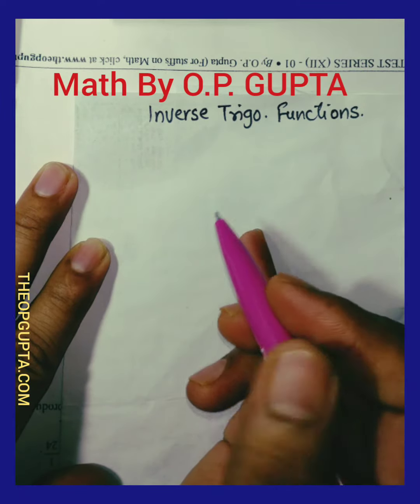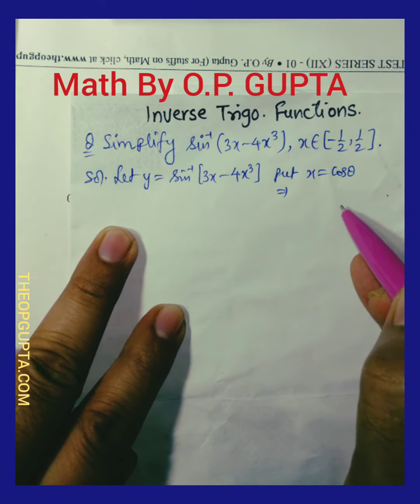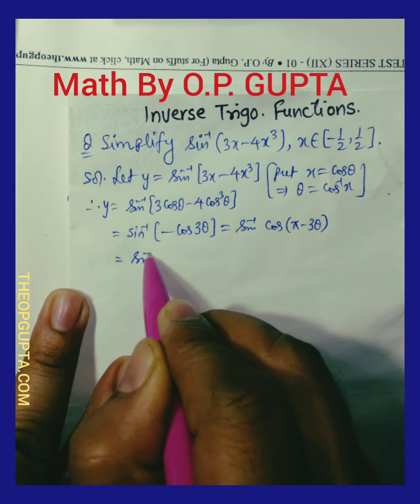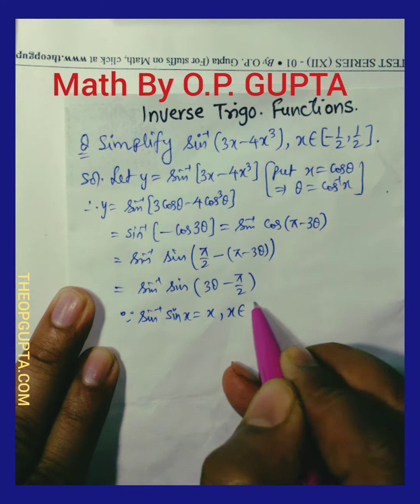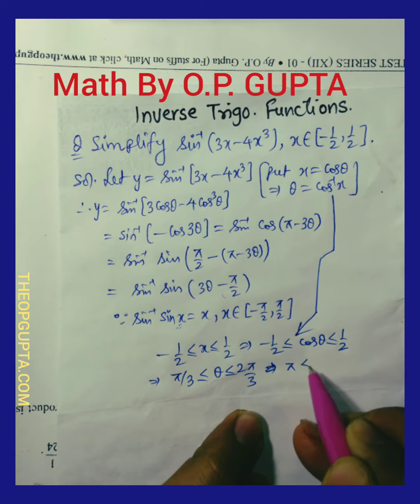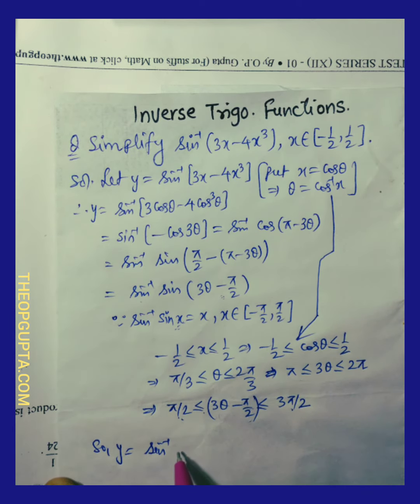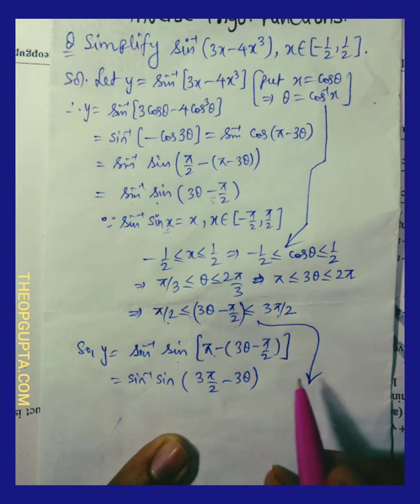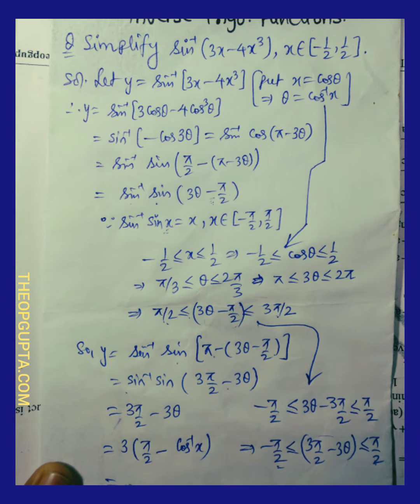Inverse Trigonometric Functions | JEE Main & Advanced, NDA, CBSE | HOTS Question | By O.P. GUPTA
A video describing conditions given on variable x, in the sum of Inverse Trigonometric Functions.

# You can buy best Maths books for JEE, CBSE (class XII & XI) by O.P. Gupta